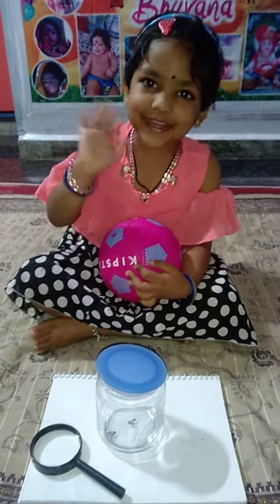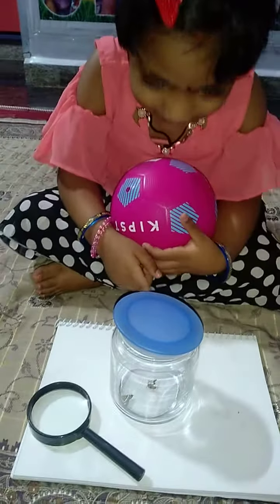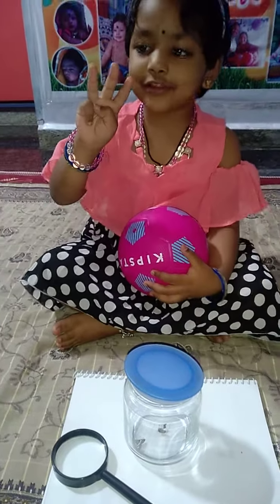Bugs Part-1(white striped black moth, cockroach and a black blister beetle) By Bhuvana - PiP World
This is the video of Bhuvana at the age of 3 years 9 months, exploring bugs. Exploration is an important part of learning. We can see Bhuvana exploring the white striped black moth, cockroach and a black blister beetle and sharing the facts about them.

Exploration is an essential part of how a young child learns to relate to others and to the things around them. Starting during the prenatal stage, babies begin to develop the ability to think, draw conclusions, make predictions, look for explanations, and even conduct experiments to understand their surroundings through senses.

Providing them opportunities to explore and learn through play is crucial for the healthy brain development and social-emotional well-being of a child. Children follow their curiosity and try new things; they build strong neural connections that will play a key role in learning and behavior throughout life. We as parents and teachers must allow and provide them a play atmosphere for the better understanding.

The process of learning must encourage learners to build information on past experiences and knowledge, use their intuition, imagination and creativity, and search for new information to discover facts, correlations and new truths. Construction of knowledge should be made so proper that the child is never burdened rather enjoys and learn things.